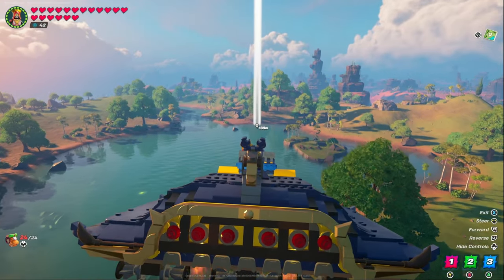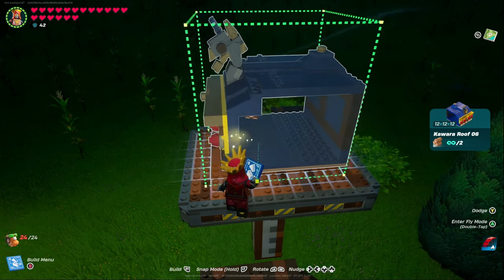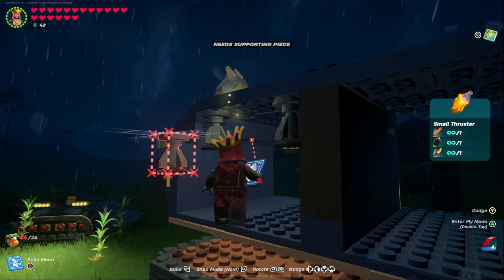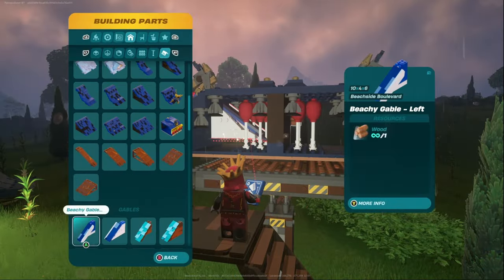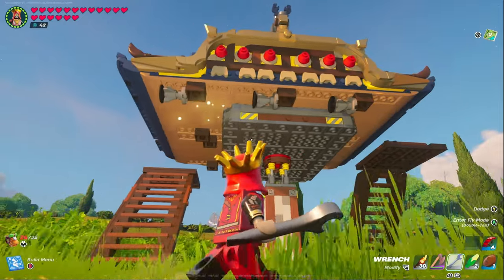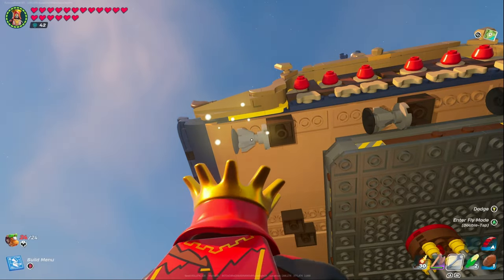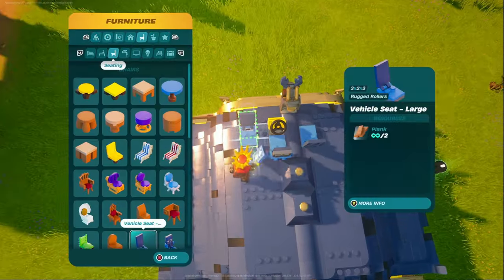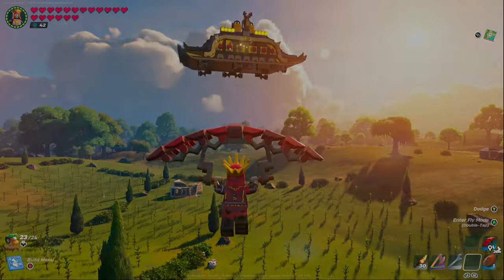*NEW* How to Build a fully functional UFO in LEGO Fortnite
🤘Declare your support by using creator code HASKYNS in the item shop!

Step by step guide on how to build a UFO that lifts, turns and travels 15 meters per second. It even self-lands. All ballons and most thrusters are hidden inside the UFO.